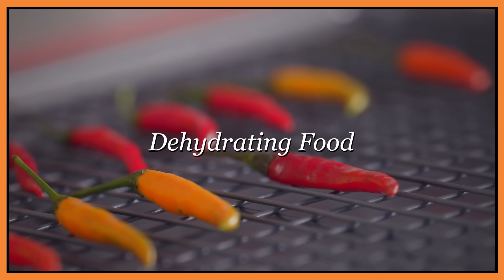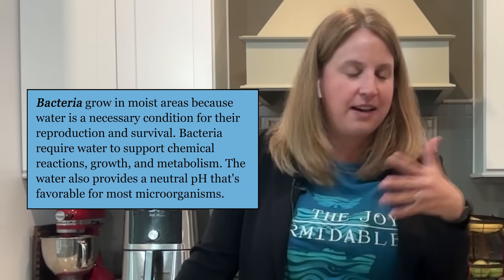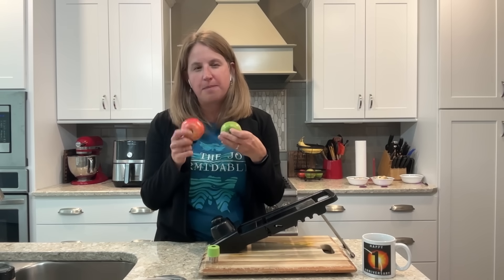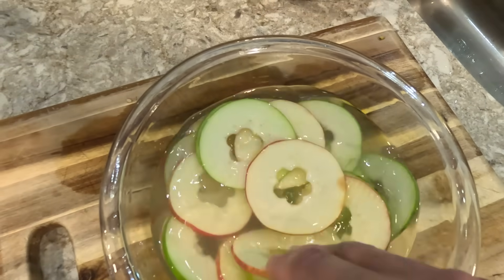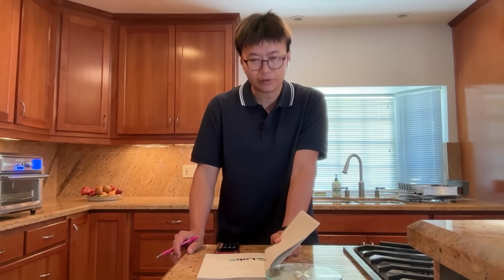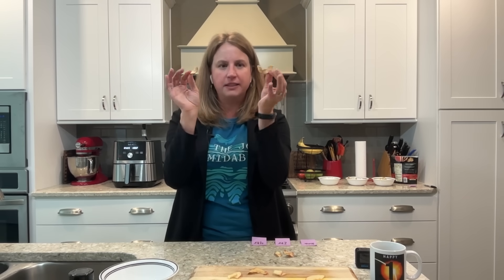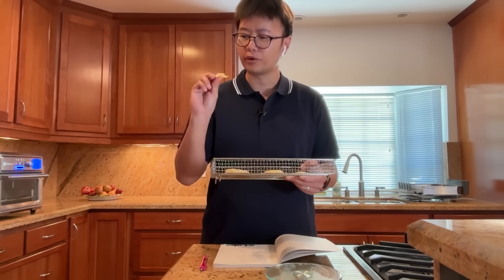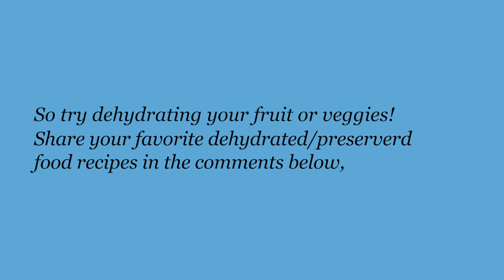Dehydrating Food | Chemists in the Kitchen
The ancient art of dehydrating and preserving food - now coming directly from Chemists in the Kitchen! Pickling, salting, drying, and many other ways have been used to preserve foods. Take a look at what our chemists came up with!

Who Are The Chemists?

👨‍🔬 Benny Ng is an assistant professor of chemistry at Los Angeles Pierce College where he shares his learning journey in chemistry.  His class motto: Chem-is-try!!!

👩‍🔬 Daisy Rosas Vargas is an assistant professor of chemistry at Ithaca College with a research background in organometallic chemistry. In her spare time, she is an active informal science educator at local museums.

👨‍🔬 Julie Pollock is an associate professor of chemistry at the University of Richmond where she leads a lab that studies breast cancer and inflammatory disease development and progression.